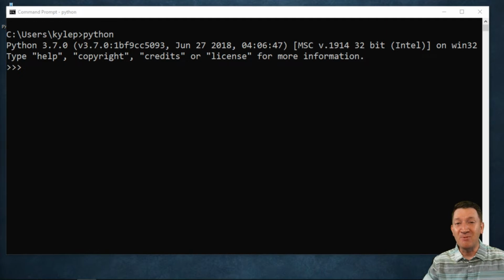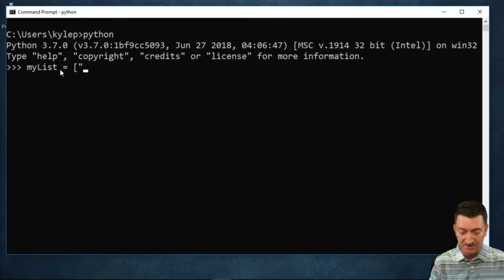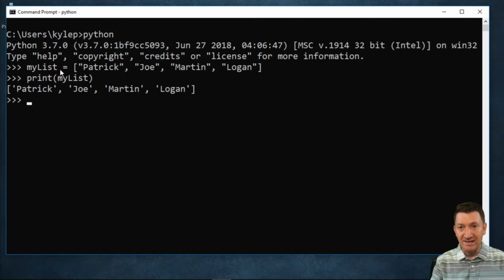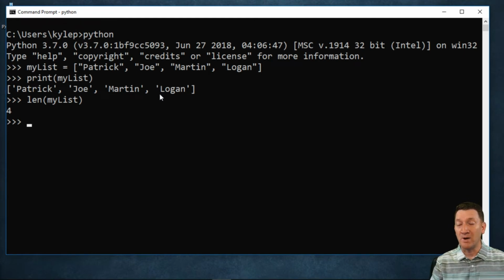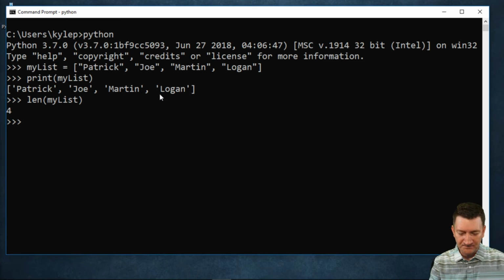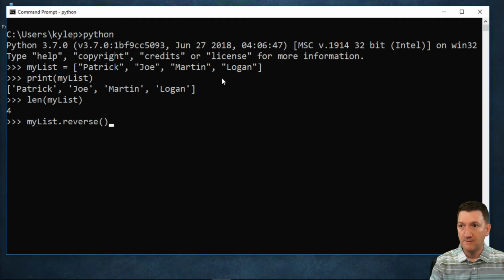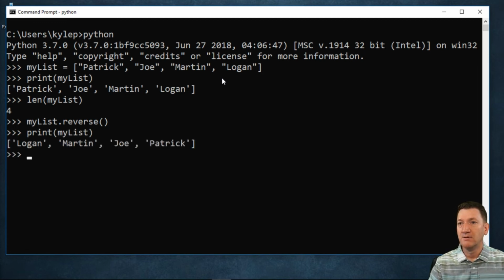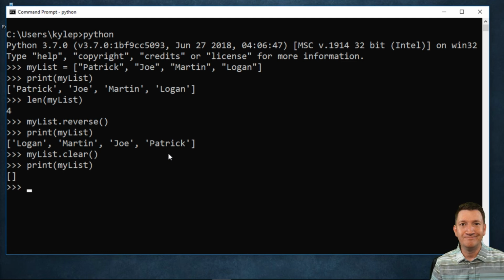More List methods in Python